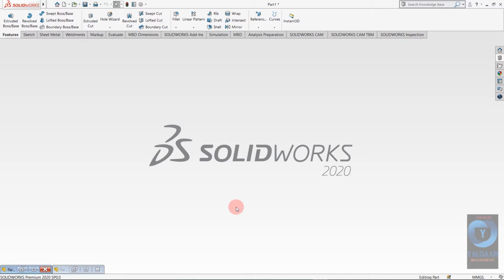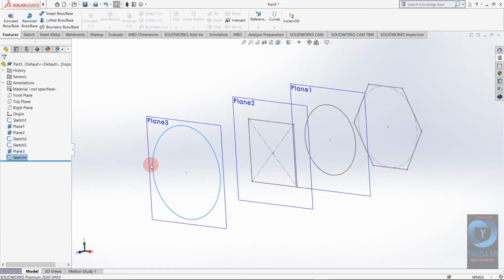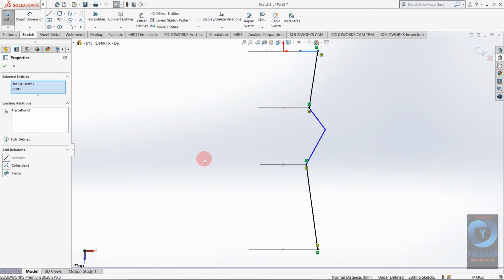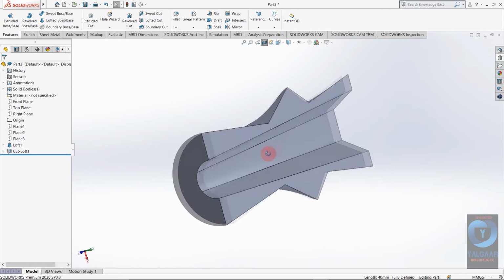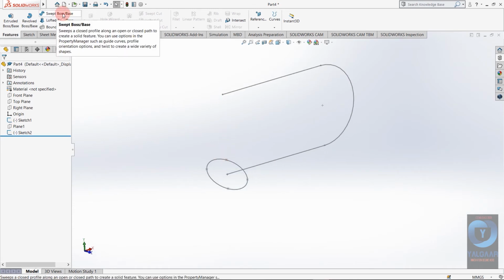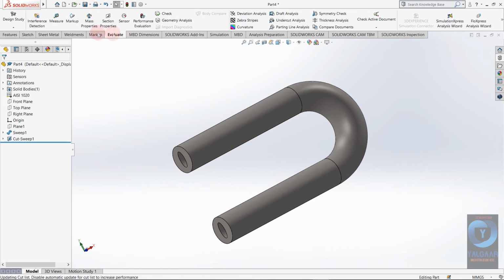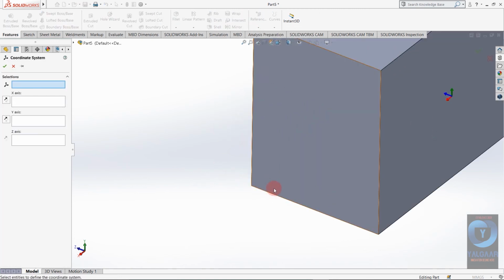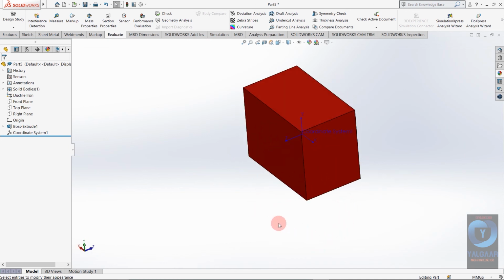Loft and Swept commands & Reference Geometries | Solidworks Training | SDTP | Yalgaar Club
In this video, I cover the concepts of Lofted Boss, Cut, and Swept cut, etc. I also cover topics such as advanced uses of Reference Geometries.